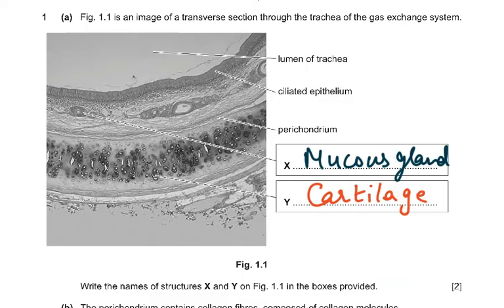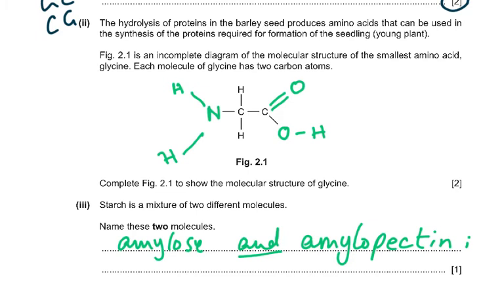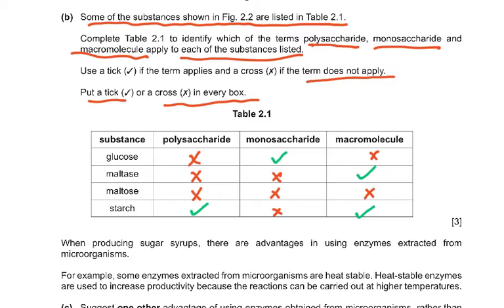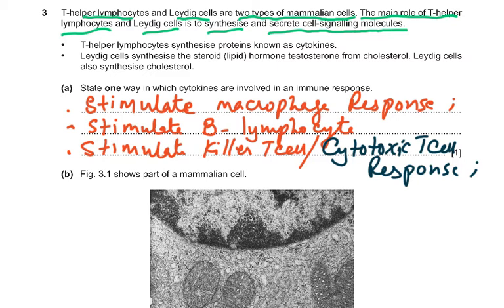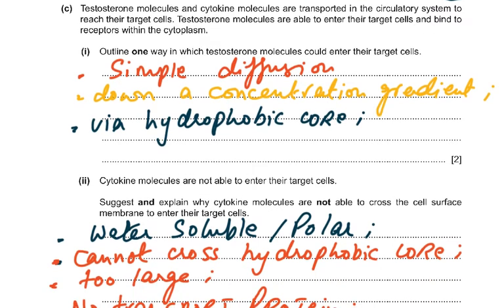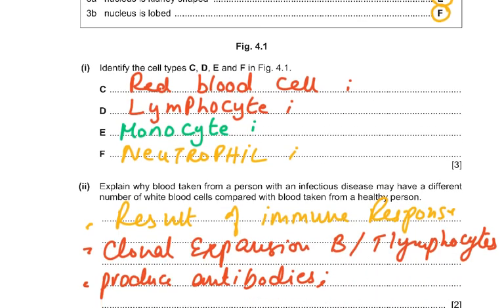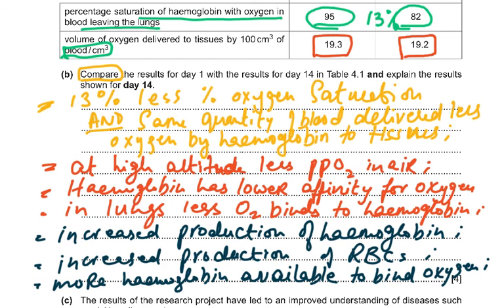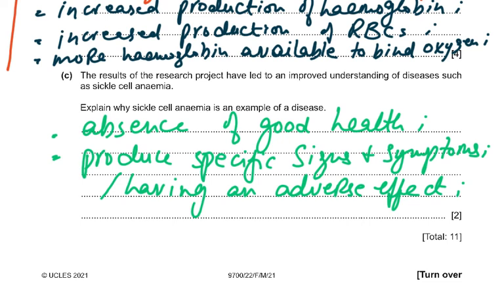9700 AS BIOLOGY PAPER 22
9700 MARCH 2021  PAPER 22